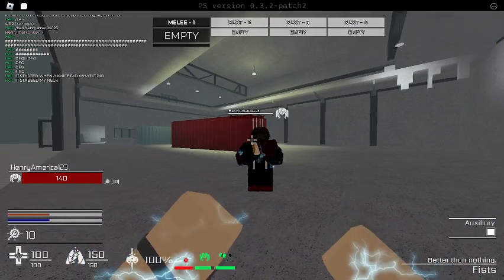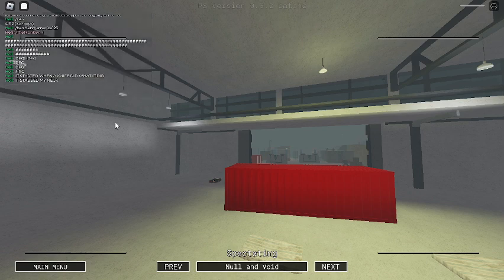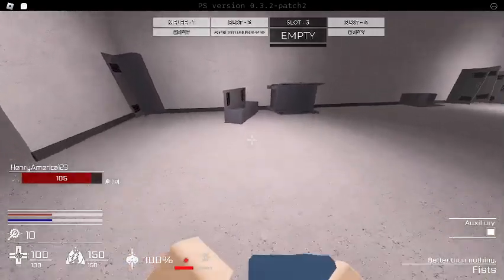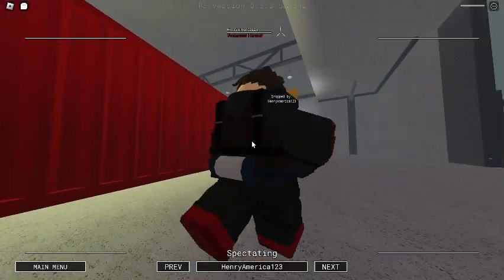Decaying winter.. with buggies!